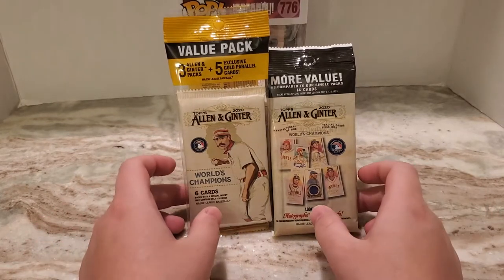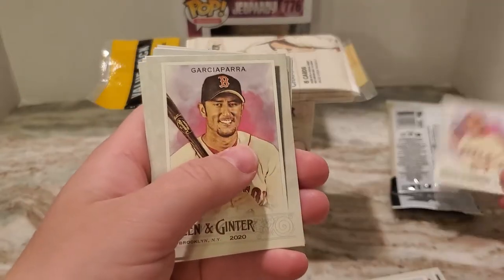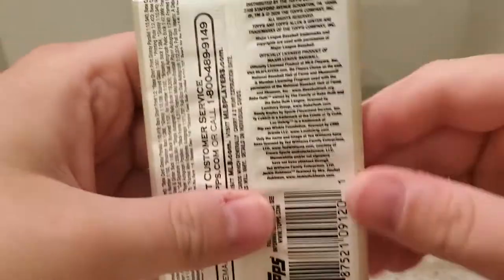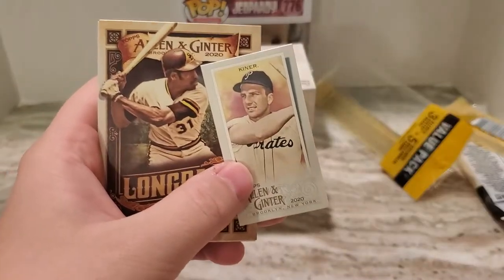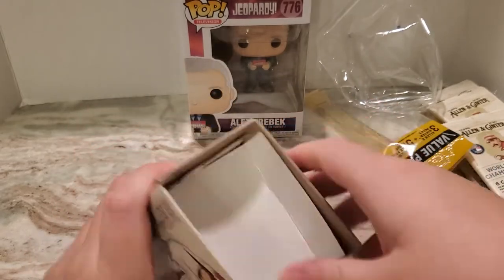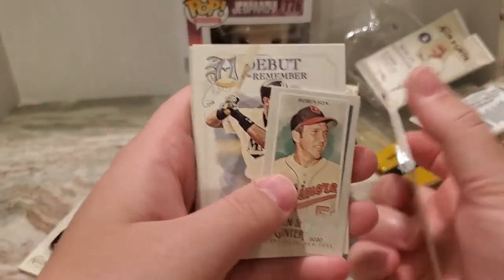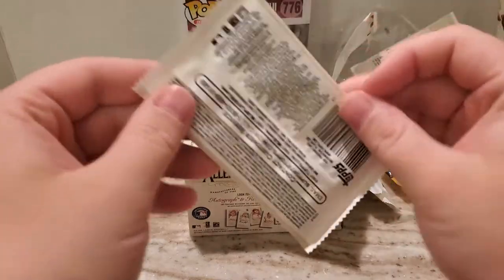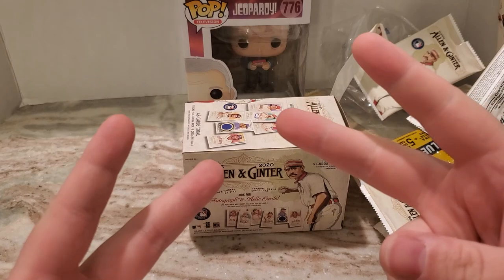2020 Topps Allen and Ginter! Nice!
found some of this! an awesome looking product.

cheers!